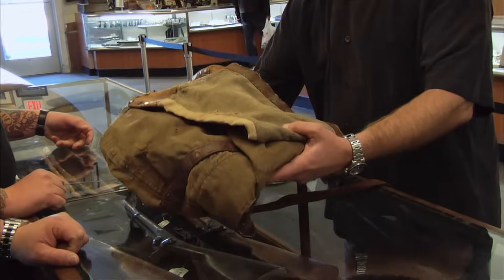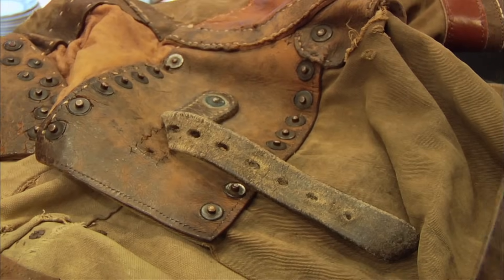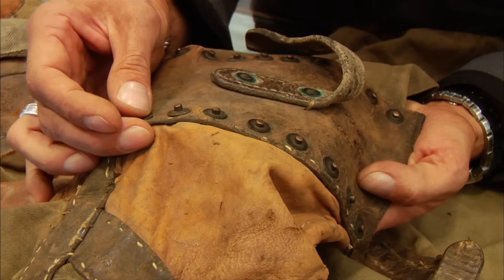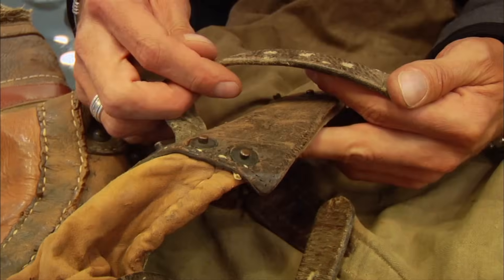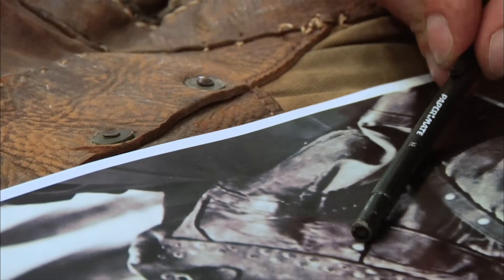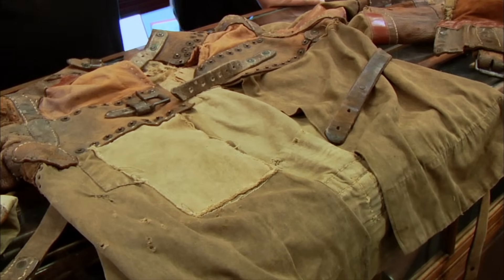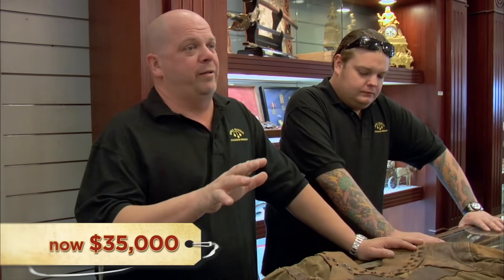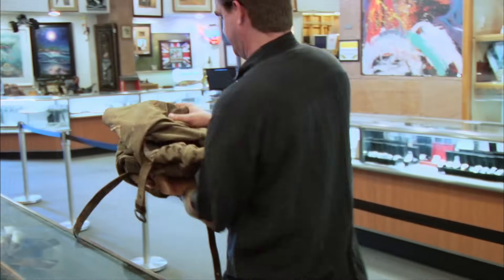Pawn Stars: Houdini's Straitjacket (Season 4) | History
When a man walks in with the straitjacket of the most legendary magician of all time, Rick tries to snag it before he disappears in this clip from "The Great Escape".

Check out exclusive HISTORY content:
Pawn Stars
Season 4
Episode 12
The Great Escape